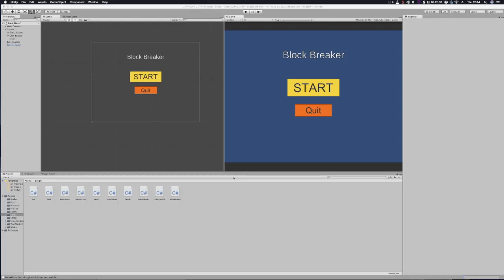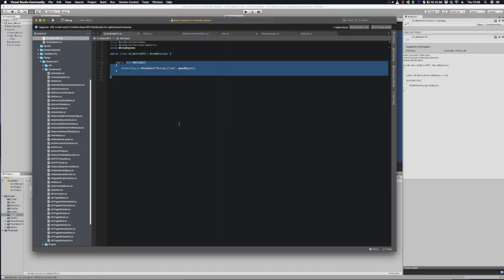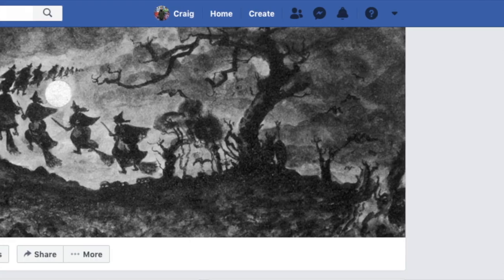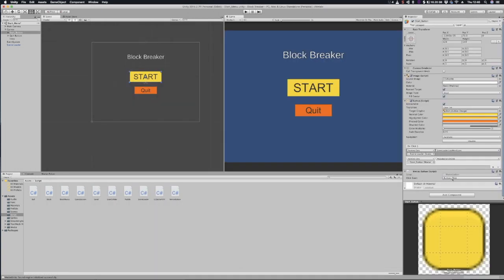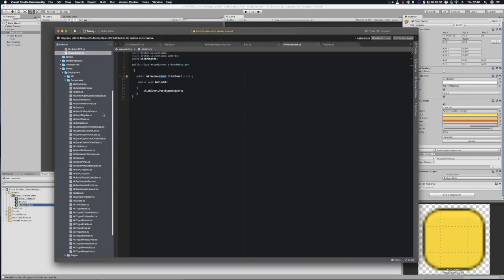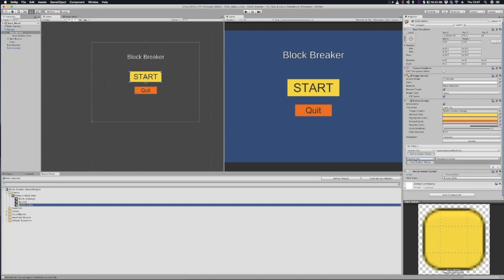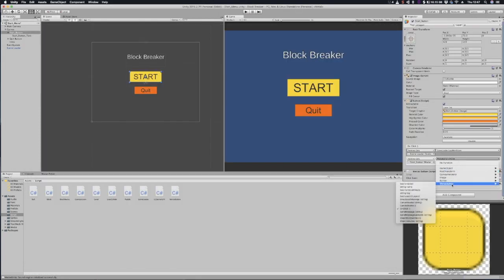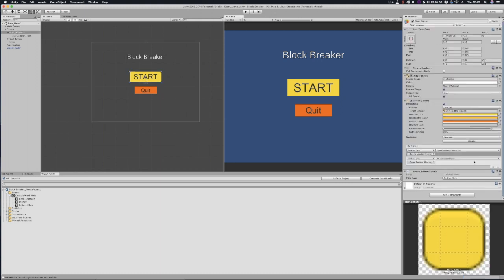TAP Tutorial 01: Wwise in Unity intergration - Button UI SFX Coding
The start of most games begins with a click of a button. This is how to get your first Wwise Sound into a games front end. This code allows you to simply drag a Wwise event into a script which you can attach to a unity button.